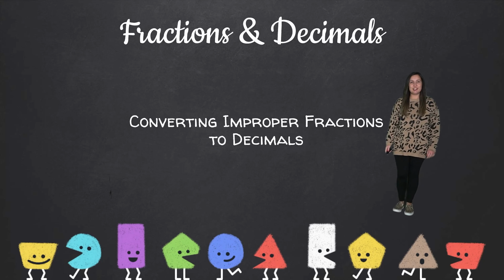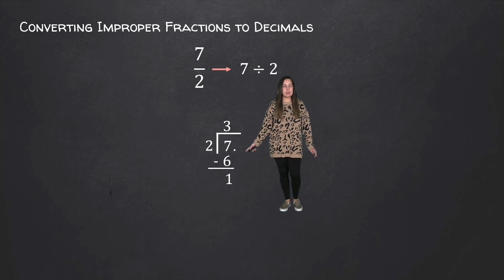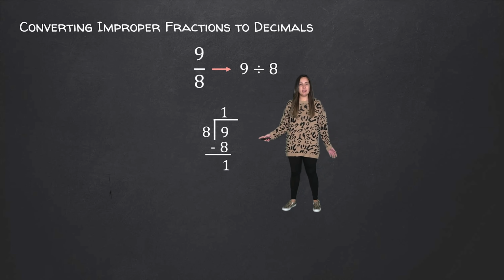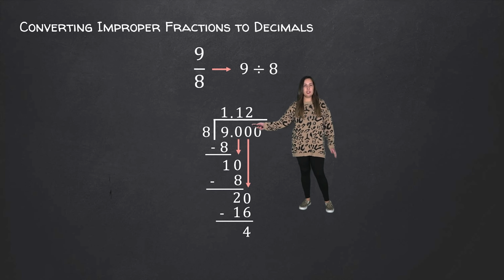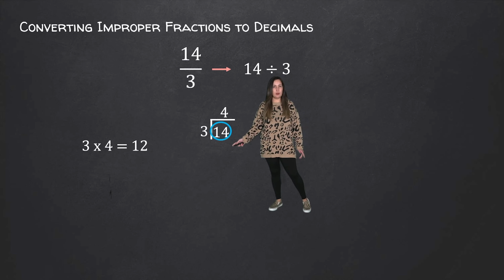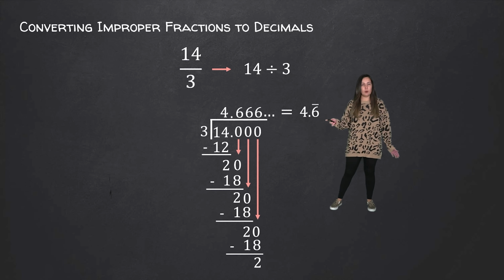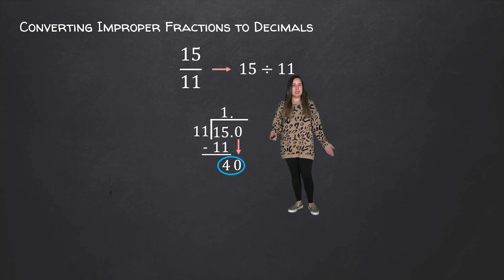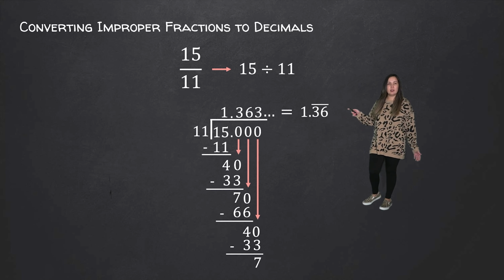Fractions & Decimals - Converting Improper Fractions to Decimals